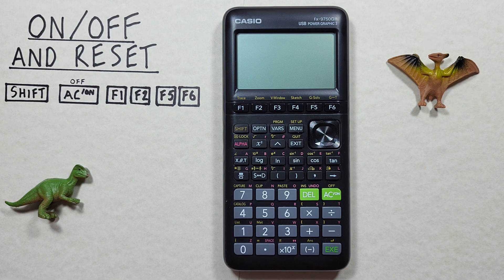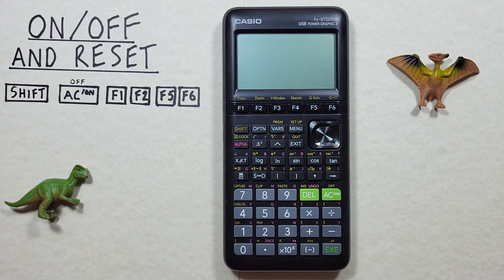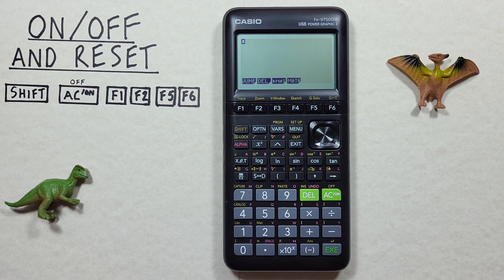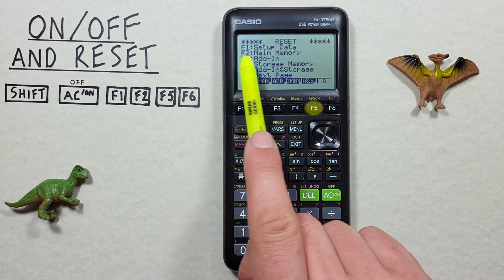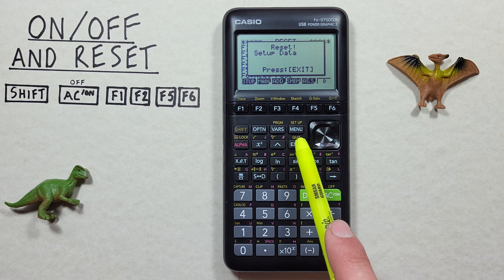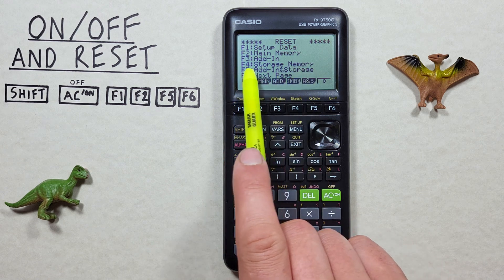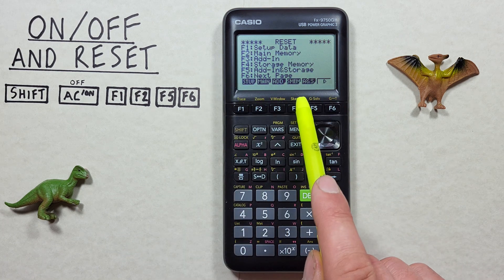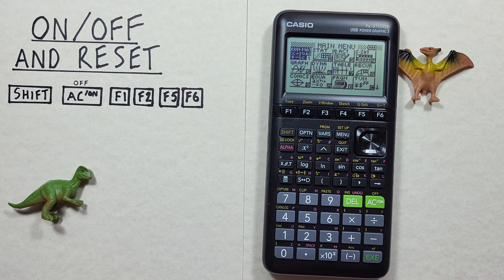How to turn On, Off, and Reset the Casio fx-9750GIII Graphing Calculator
A quick tutorial on how to turn on, off and reset the settings and memory on your Casio fx-9750 G III Graphing Calculator. A reset can be especially useful if you are getting strange results of have accidentally changed your settings in some way and aren't sure how to undue the change.

Contents:
0:00 Intro
0:20 Buttons Used
0:45 How to turn on your Calculator
0:58 How to turn off your Calculator
1:19 Calculator Reset Modes
3:49 Manual Reset Button
4:32 Outro